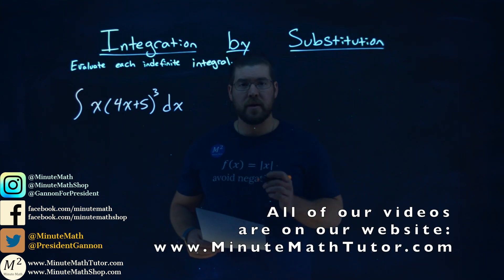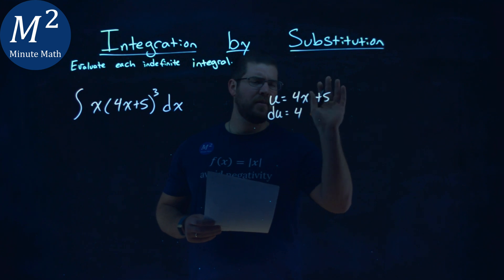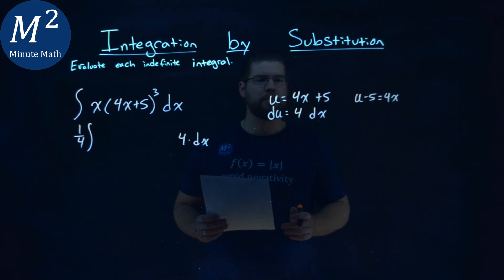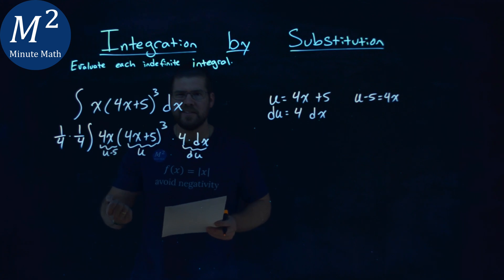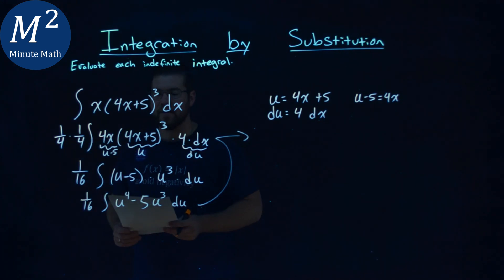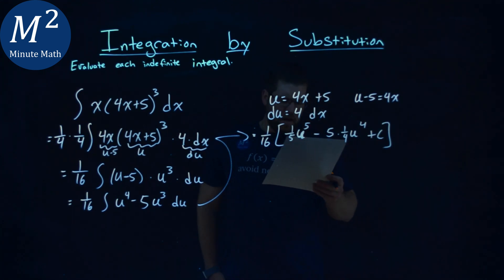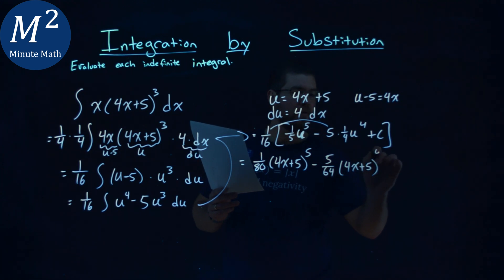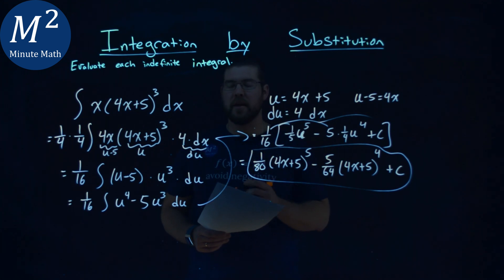Integrate | x(4x+5)^3 dx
Integrate by Substitution. Evaluate the indefinite integral x(4x+5)^3 dx. Integrate the indefinite integral x(4x+5)^3 dx by using Substitution with the Power Rule. We integrate using U-substitution with the power rule. This is a great introduction to Indefinite Integrals and U-substitution. This is under the topic of Indefinite Integration with this free online math video lesson.